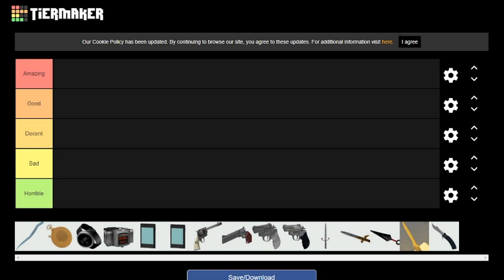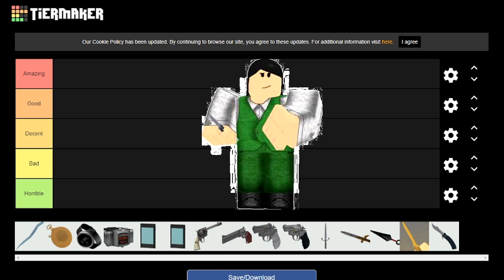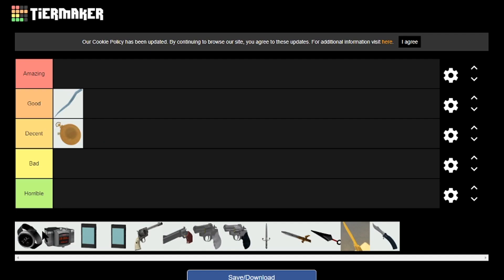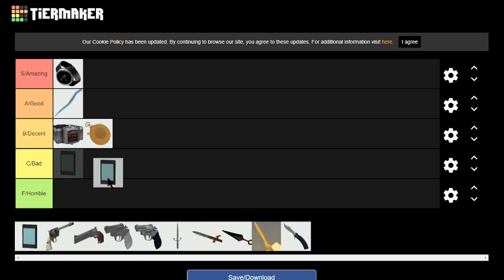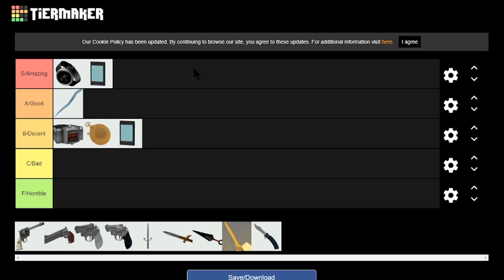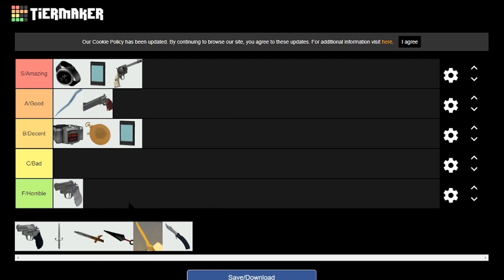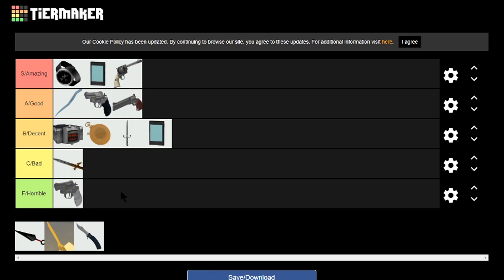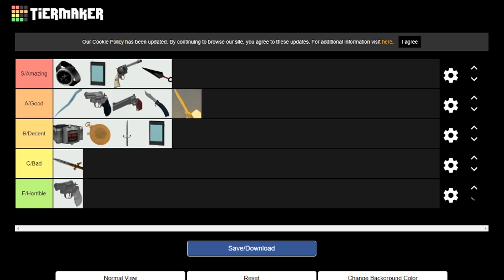Agent Weapon Tierlist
Should I do another tier list?